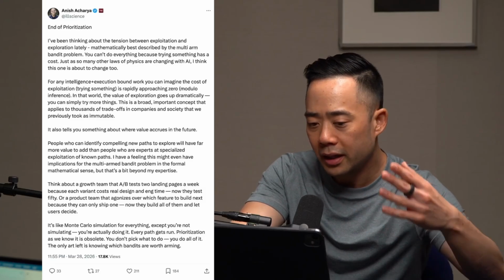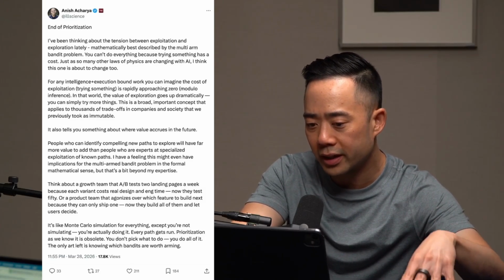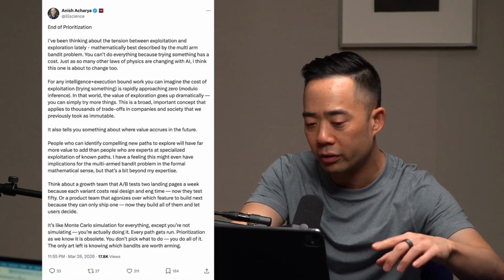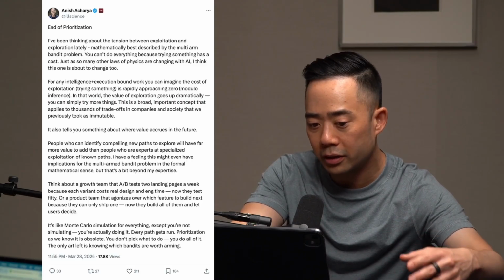Companies Will ONLY Win If They DO This...